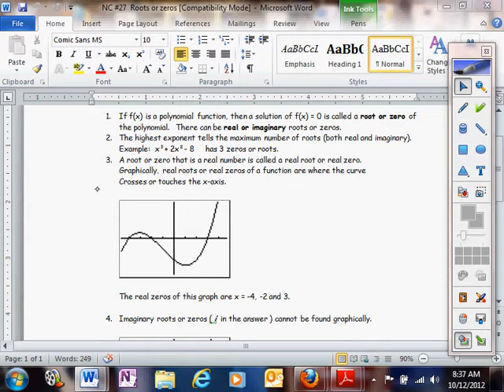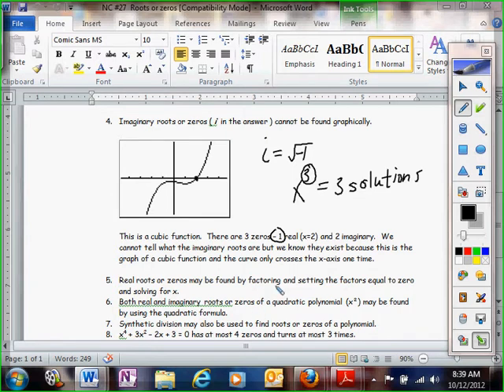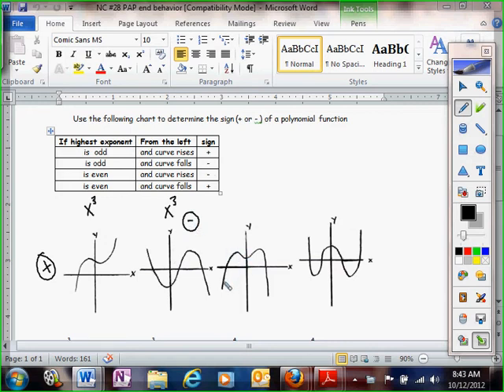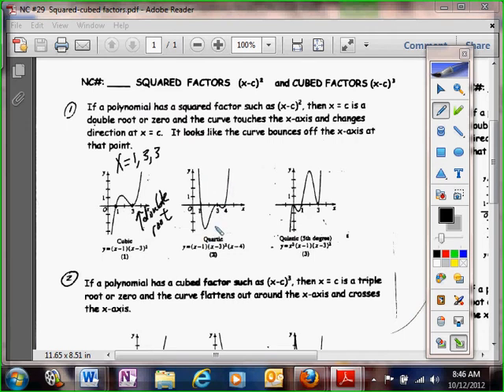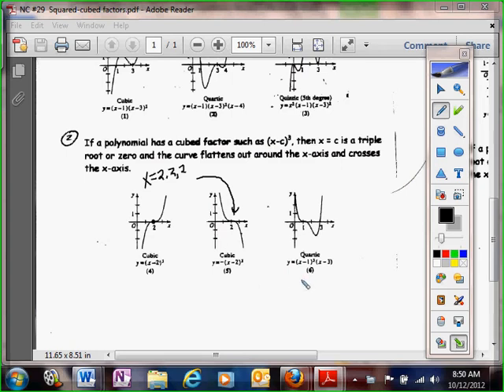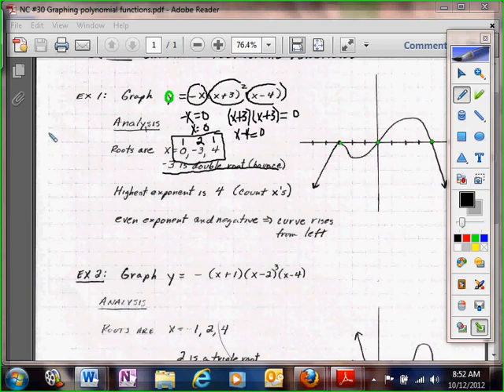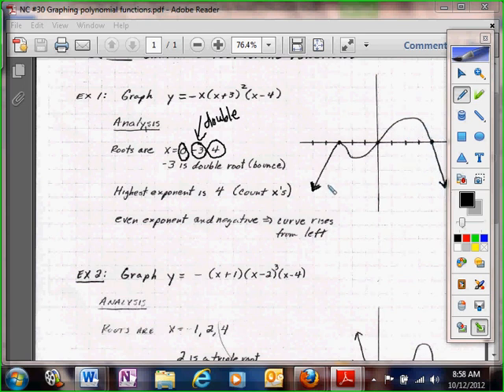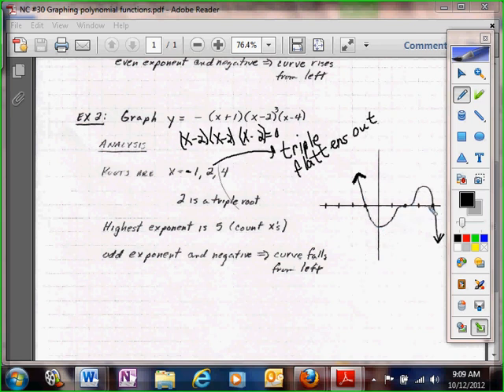graphing polynomials NC 27, 28, 29, 30